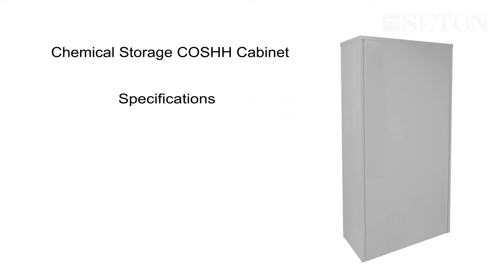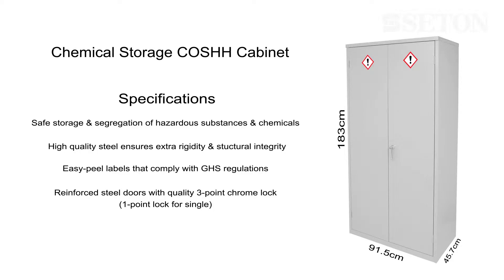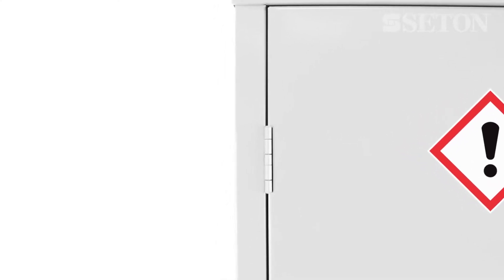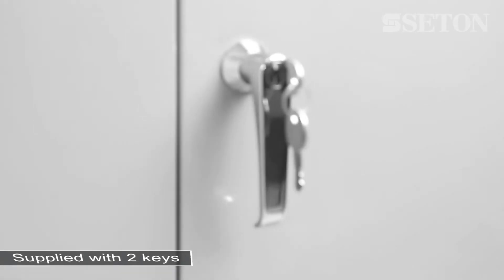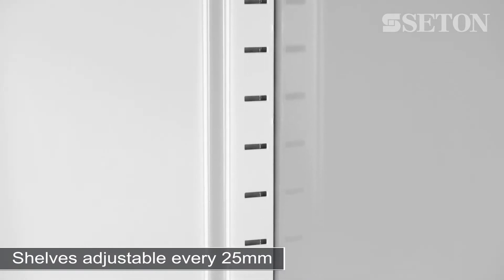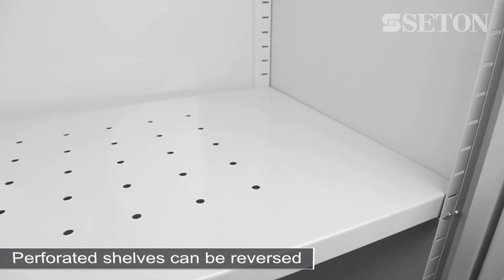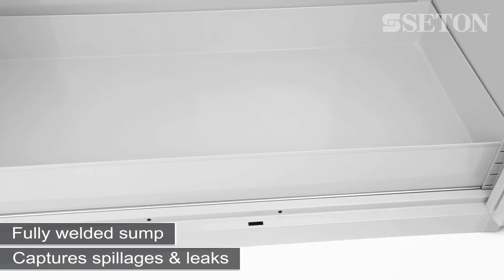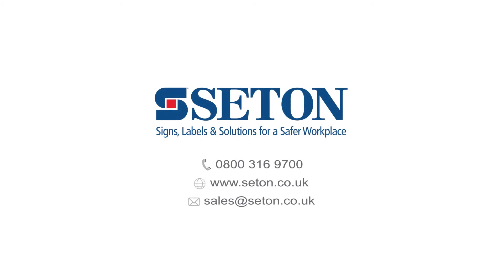Chemical Storage COSHH Cabinet | Seton UK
Safe storage and segregation of hazardous substances and chemicals.  High-quality steel ensures extra rigidity and structural integrity.
Easy-peel labels that comply with GHS regulations.  Reinforced steel doors with quality 3-point chrome lock (1-point lock for single).

GHS classification guidance note and classification sheet supplied with 1 x toxic label, 1 x health hazard label, 1 x corrosive label, 1 x dangerous to the environment label, 2 x harmful / irritant labels (fitted).

Supplied with 2 keys; 3 point lock mechanism; reinforced doors; shelves adjustable every 25mm; perforated shelves can be reversed; fully welded sump captures spillages and leaks..